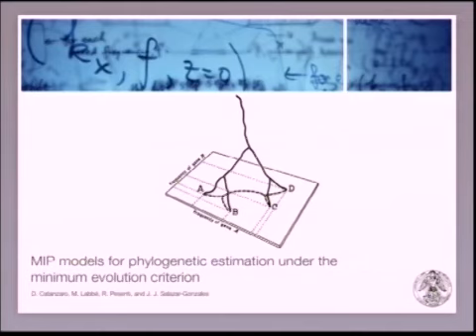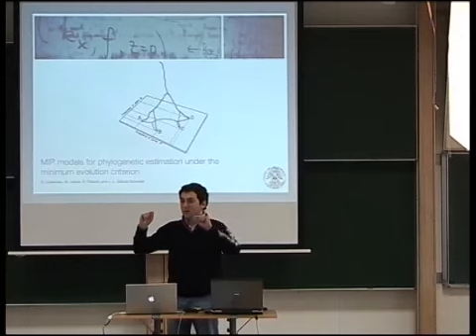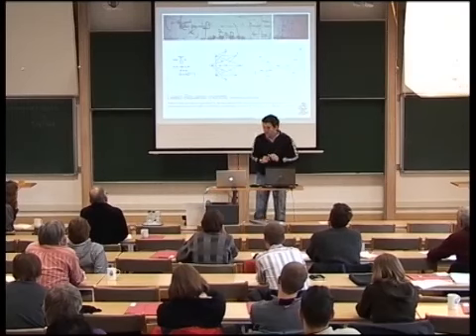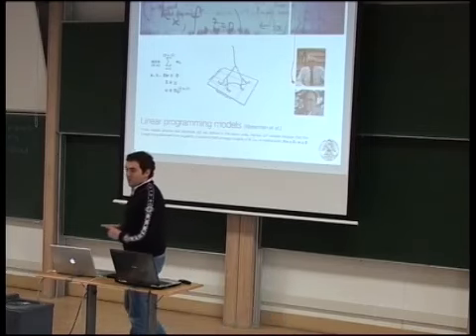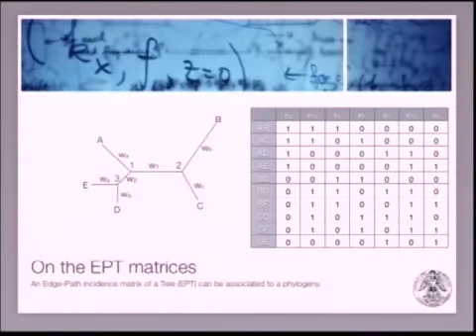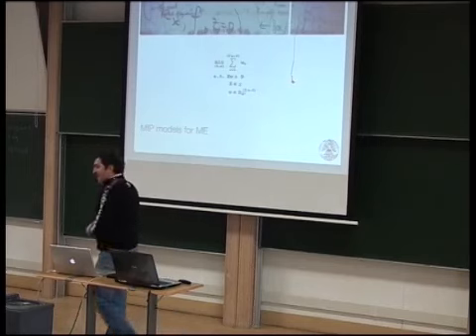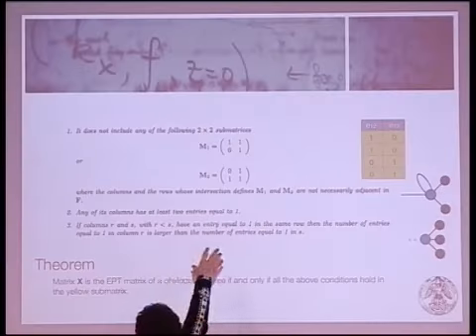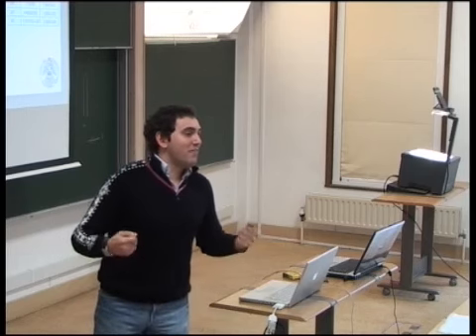Mr. Daniele Catanzaro | MIP models for phylenetic reconstruction under minimum evolution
Title: MIP models for phylenetic reconstruction under minimum evolution
Speaker: Mr Daniele Catanzaro (Université Libre de Bruxelles)
Date: 20th Dec 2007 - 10:40 to 11:00